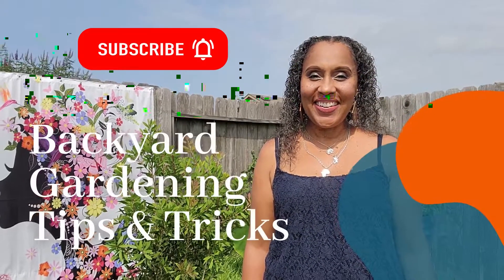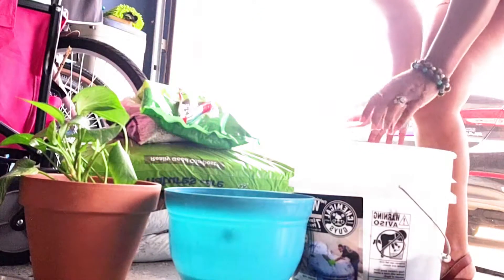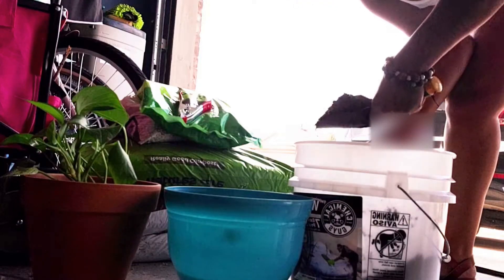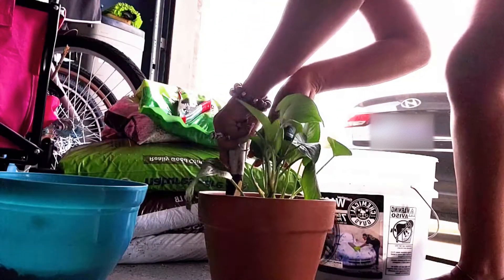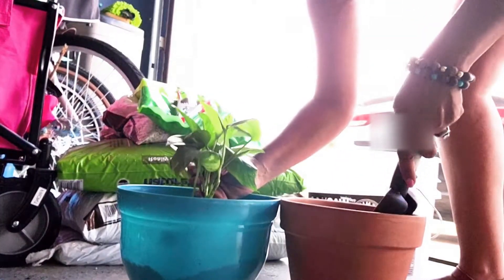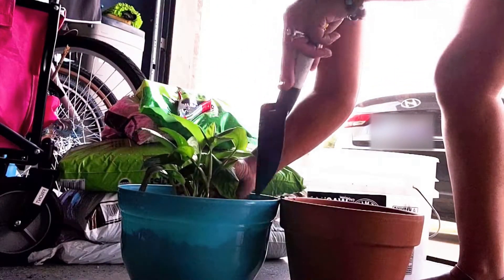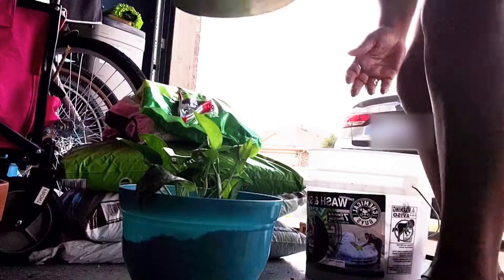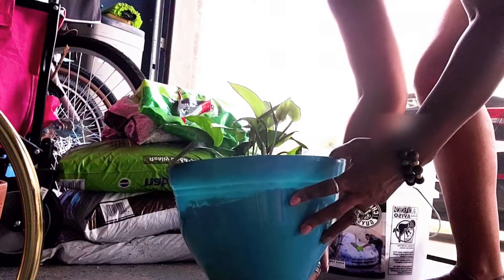How to Repot a Pothos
Watch this short video on how to repot your pothos.  I give tips, how to's and reviews of various garding ideas and techniques.  Thanks for your support to the channel.  May your Garden be Blessed!